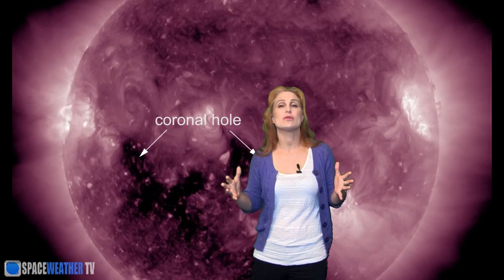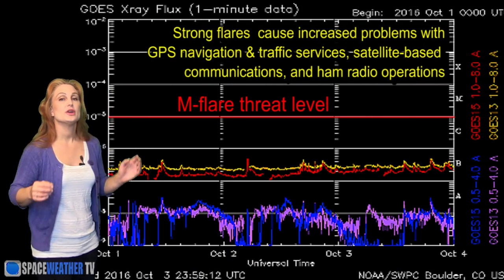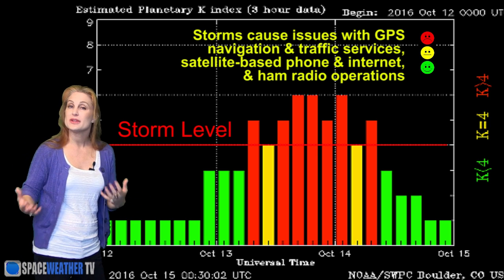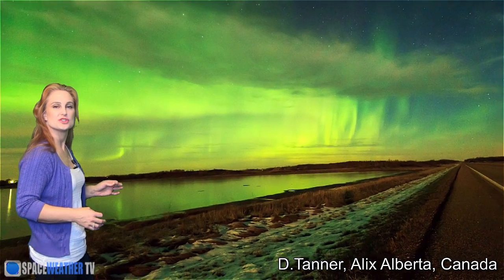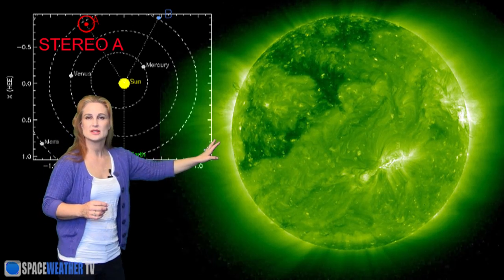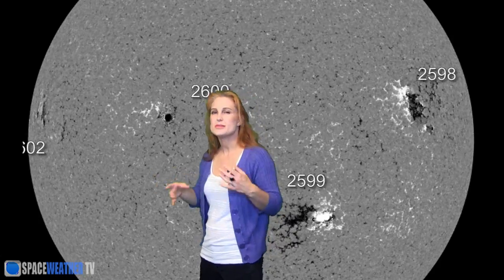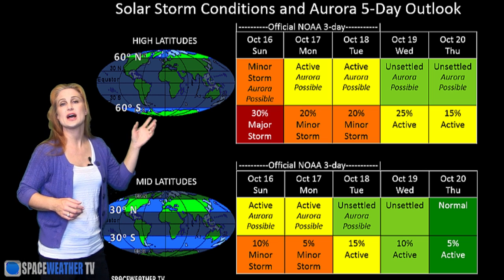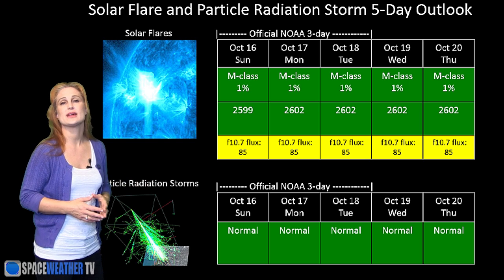Stealthy Solar Storm & Dark Holes on the Sun: Solar Storm Forecast 10-16-2016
The Sun's activity picked up this week with a stealthy solar storm that caused aurora all around the world. Some fast wind that follows could continue low-level storming through the weekend. Catch up on aurora pics from this storm & see what else the Sun has in store!

Aurora Photography:
Marketa Murray Fairbanks Alaska: